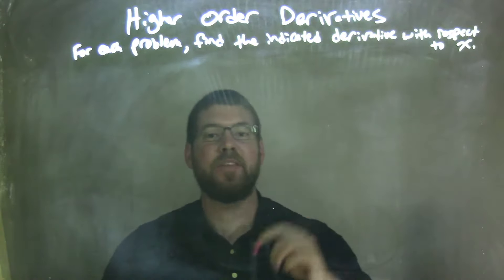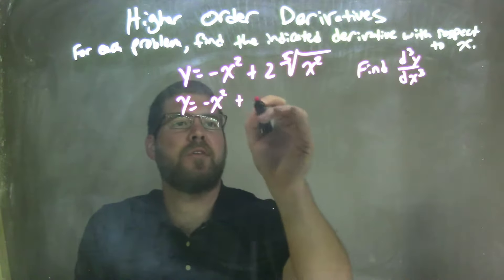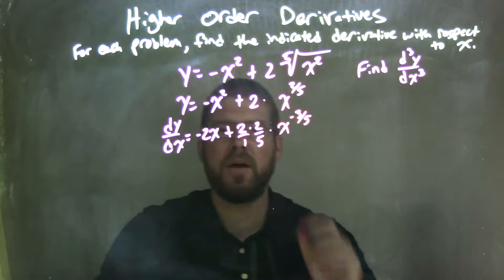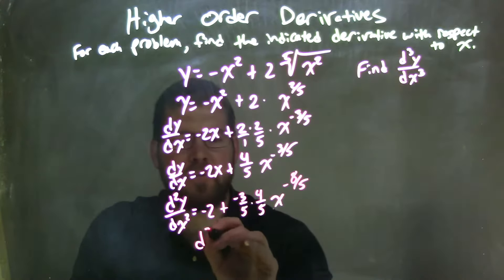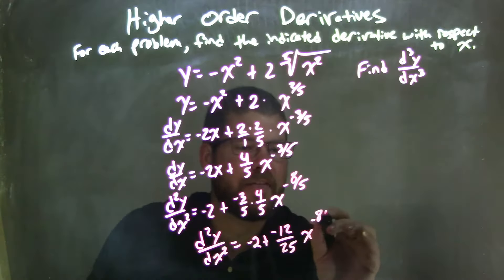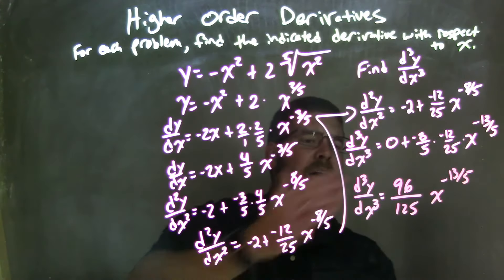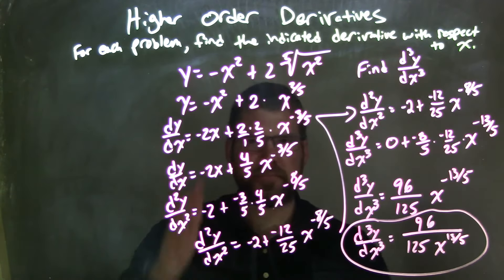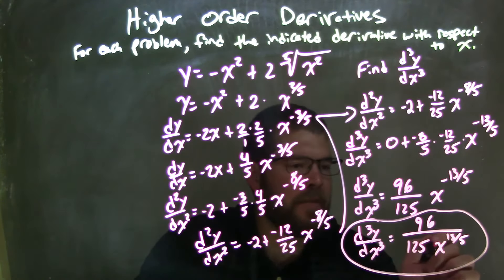y=-x^2+2(5th-rt(x^2)) find d^3y/dx^3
In this math video lesson on Higher Order Derivatives, I find the third derivative of y=-x^2+2(5th-rt(x^2)) with respect to x.